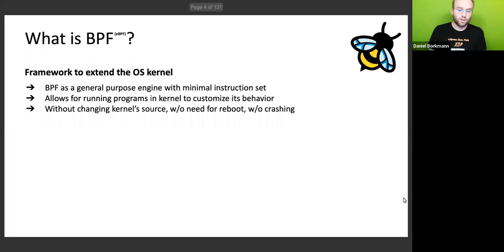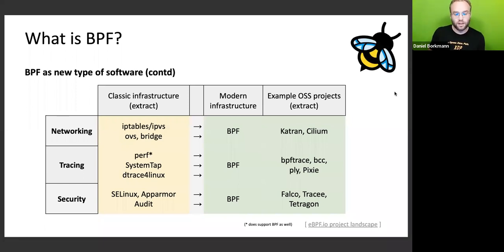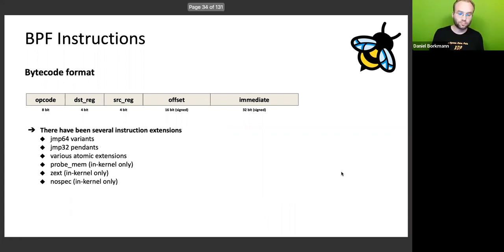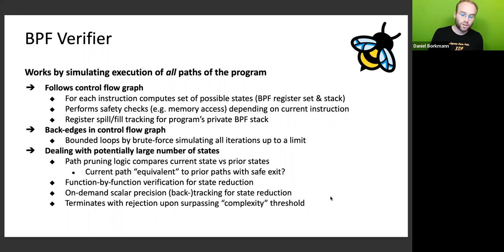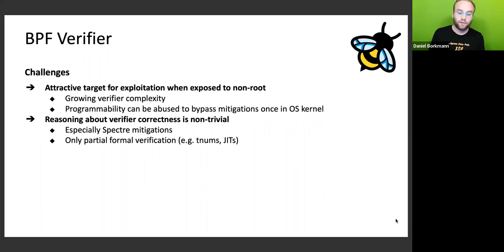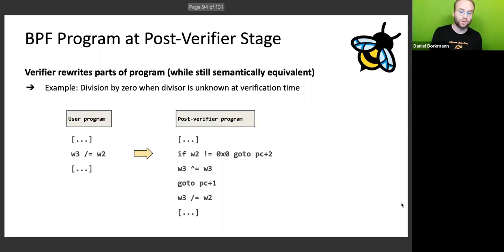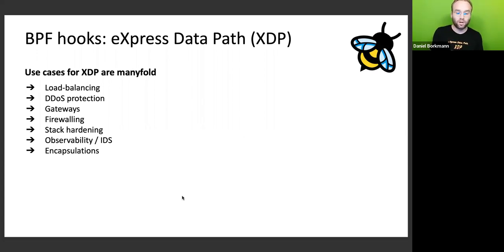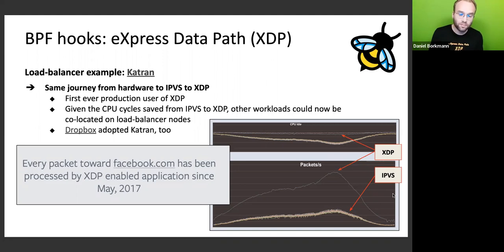How the Hive Came to Bee - A Technical Deep Dive of eBPF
In this session: A Technical Deep Dive of eBPF

Join us for the second session of our eBPF Creators webinar series to learn how eBPF works at the kernel level. You will learn how eBPF functions under the hood, discuss the internal workings, and see “how things are actually done” with eBPF.

eBPF: From the Creators' Viewpoint

Join our webinar series where we cover eBPF from the creator’s viewpoint! Hear more about the evolution, adoption, inner workings and the game changing nature of eBPF. Learn how it all fits together and how eBPF is used in real-world scenarios, all from the co-founders and creators of eBPF at Isovalent.